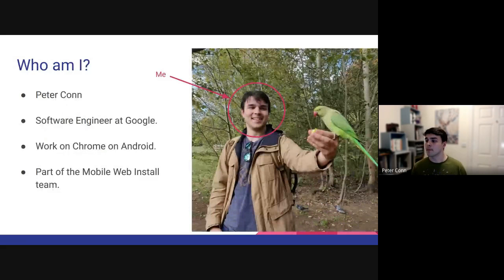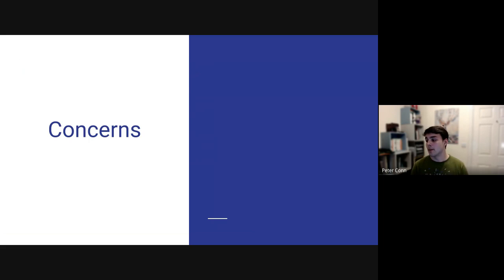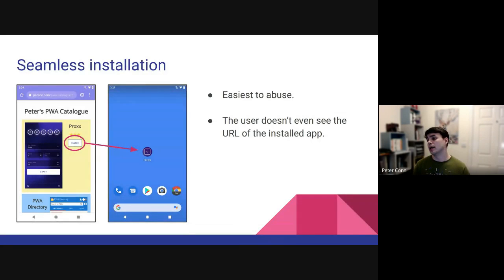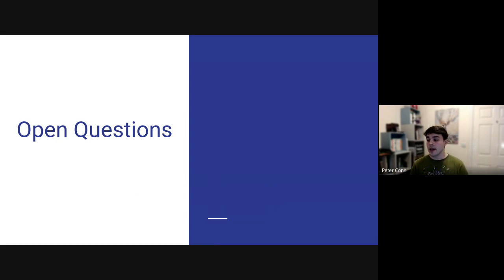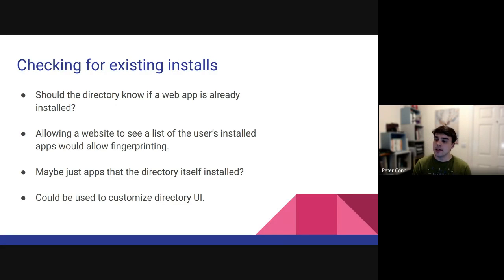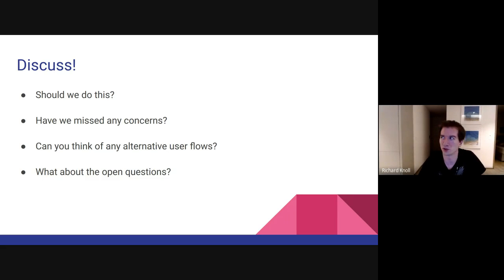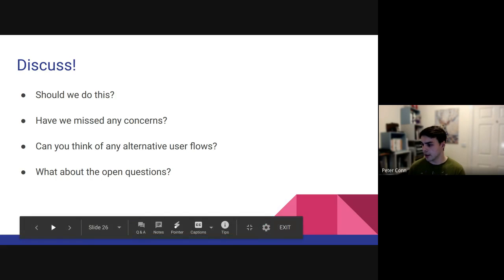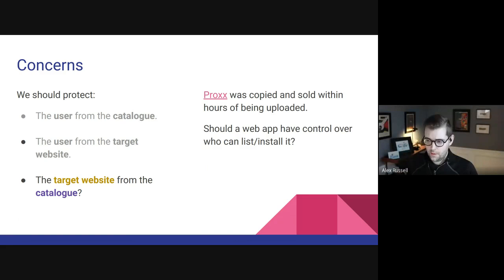Web Install API (BlinkOn 13)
Discuss the need, use cases and considerations of a general web install API.